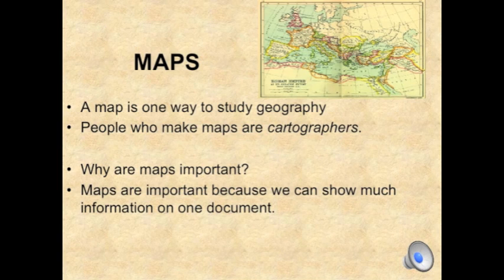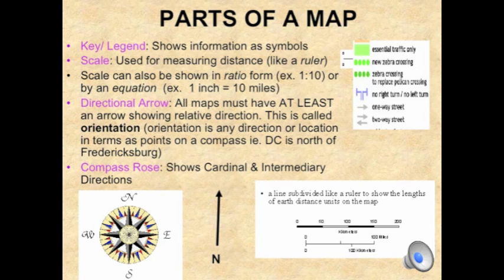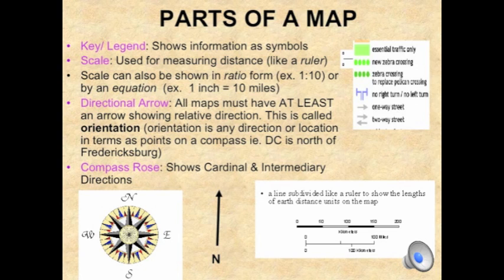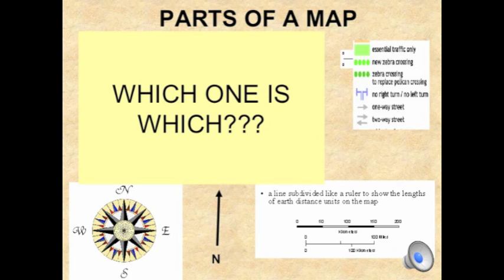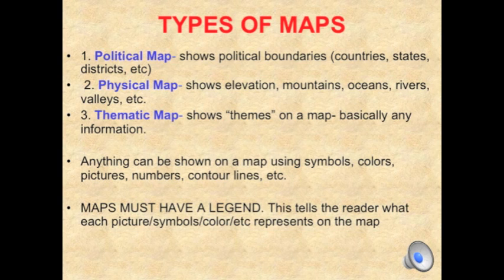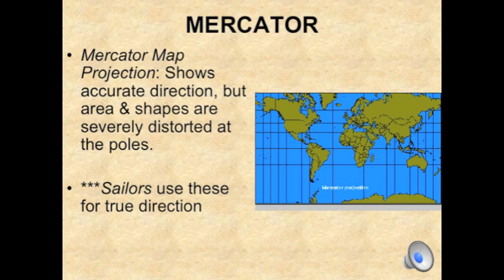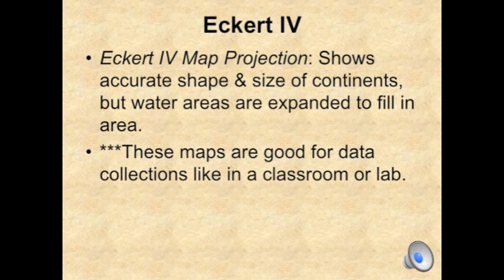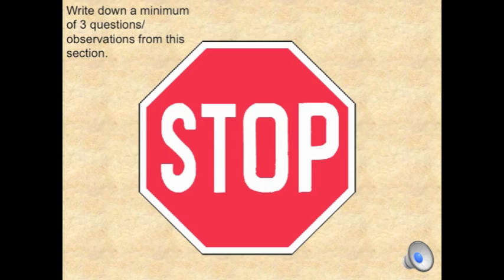Section 3 Geography Concepts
Parts of a Map, Types of Map Projections, etc...